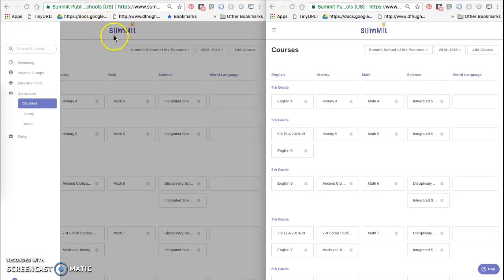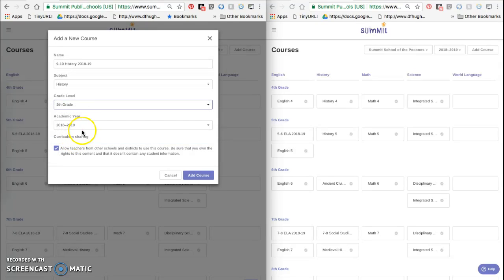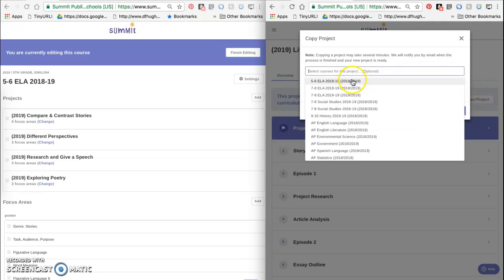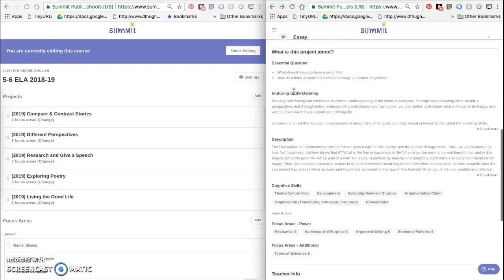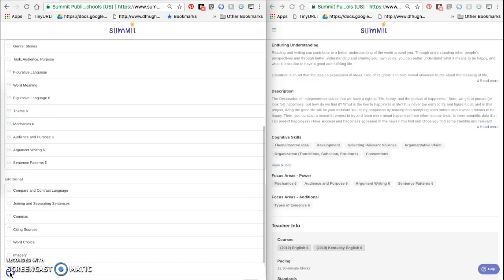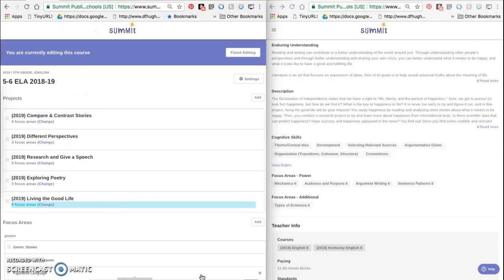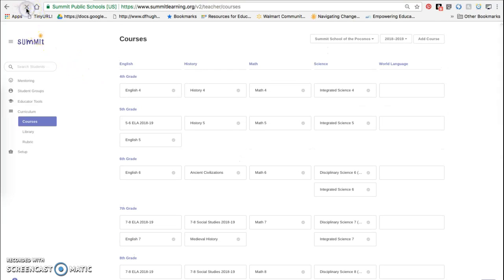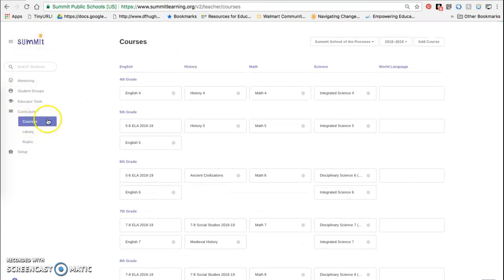Building Courses in the Platform (SSP)